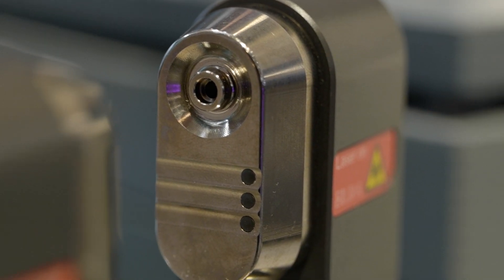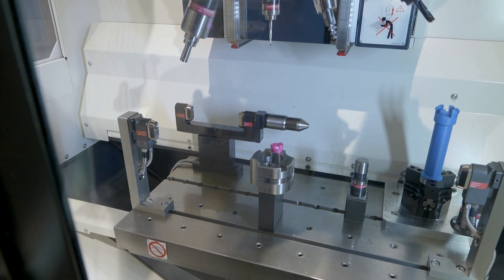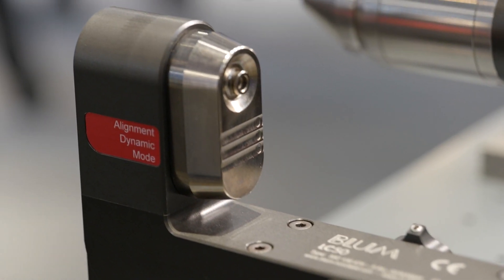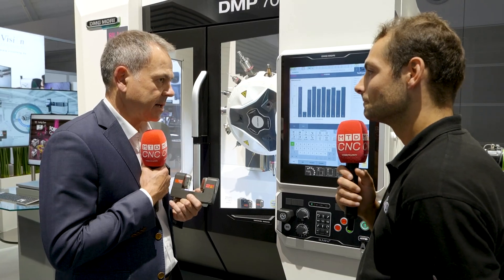Total process security across your factory.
This test equipment isn’t just making the operator’s life easier, it’s making the robot’s life easier too!

Are you looking to make your processes more stable? Blum has some incredible test equipment and software that give you complete control over more than just tool measurement and breakage!

The LC50-DIGILOG from Blum is fast, precise, and reliable with functions to future-proof tool wear, vibration, and in-process measurement. Check out this highlight from AMB 2024 where Lothar Halder of Blum and Rowan Easter-Robinson of MTDCNC discuss automated operation with a well-known piece of laser measuring technology and a fantastic measuring software, FormControl X.

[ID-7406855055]